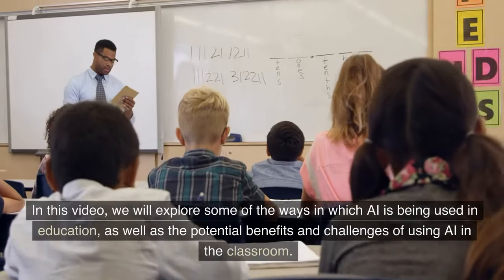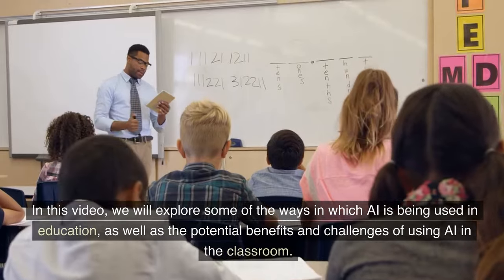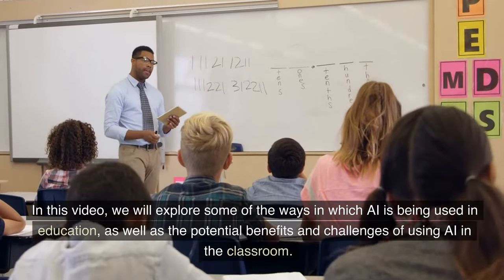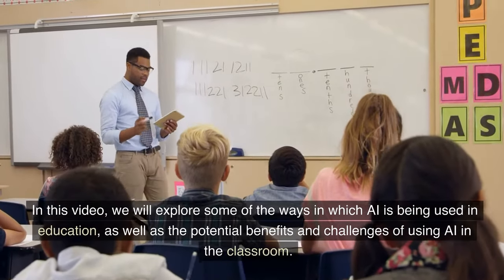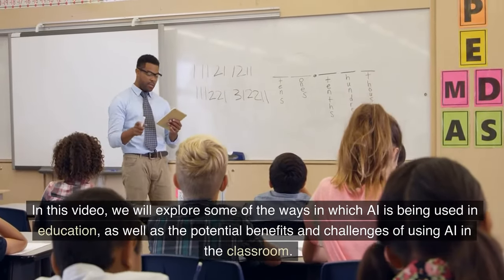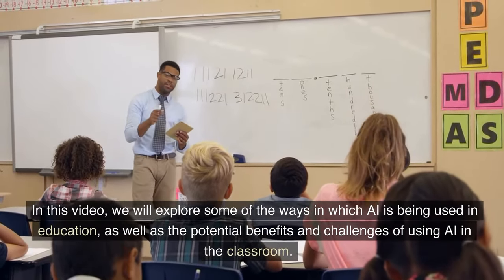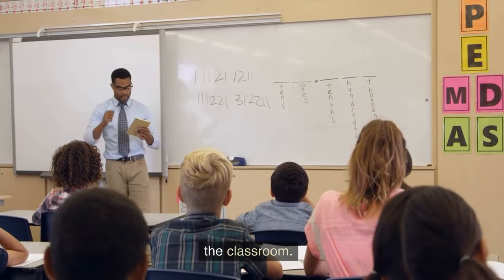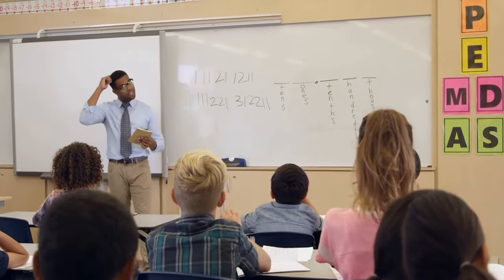AI In Education: Personalized Learning And Intelligent Tutoring Systems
In today’s video we talk about AI In Education: Personalized Learning And Intelligent Tutoring Systems

For some context..

Artificial intelligence (AI) has the potential to transform education by providing personalized learning and intelligent tutoring systems.

AI can analyze a student's strengths, weaknesses, and learning style and provide customized lesson plans and exercises.

This can help students learn at their own pace and allow for a more tailored and efficient learning experience.

AI can also be used to create intelligent tutoring systems that can provide one-on-one instruction and feedback to students.

These systems can be particularly helpful for students who may not have access to human tutors or for subjects that may be difficult to teach with traditional methods.

In addition, AI can be used to automate administrative tasks such as grading and student record keeping, freeing up teachers to focus on more important tasks.

Overall, AI has the potential to improve the efficiency and effectiveness of education, but it is important to consider the ethical implications and ensure that the technology is used responsibly.

If you're interested in learning more about ChatGPT and the exciting possibilities of AI and machine learning, be sure to check out our other videos and subscribe to stay up-to-date with all of our latest content.